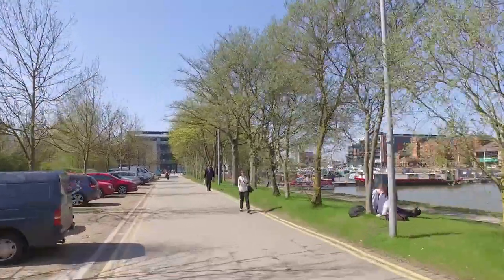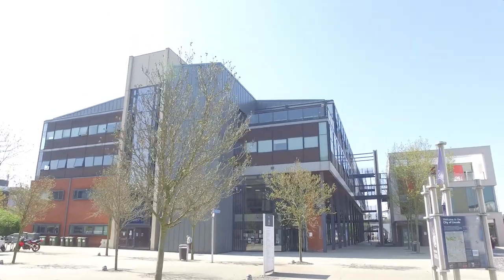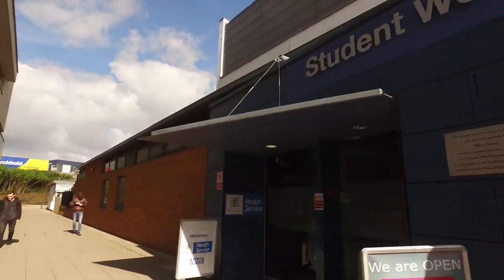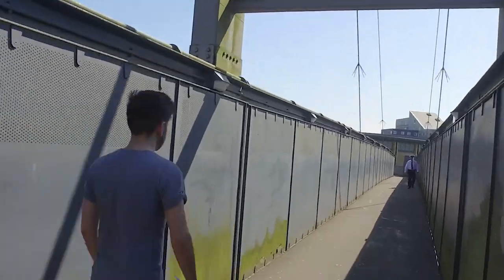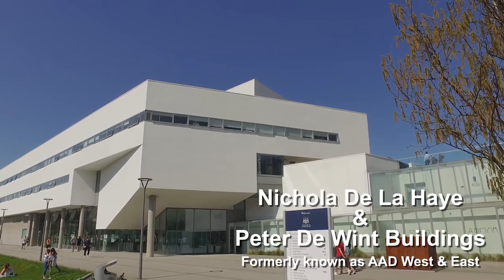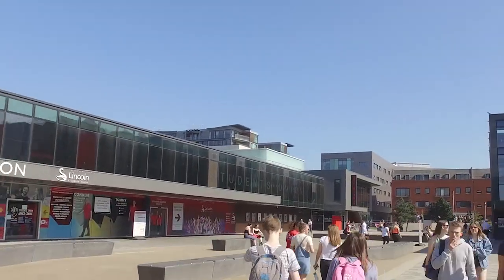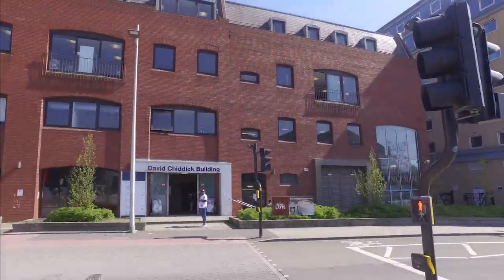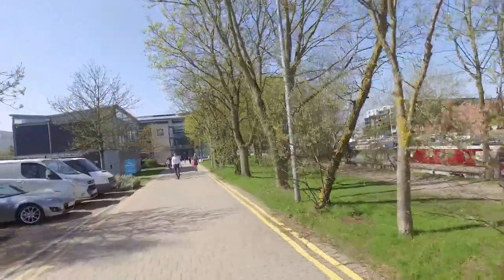Campus Tour 2018| University of Lincoln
What does the Uni of Lincoln campus look like? Let Luke Birch (1st Year, Film & Television) whisk you away on a whistle-stop tour of the Brayford Pool campus, as he points out all the need-to-know locations and hotspots.

For more handy info on all sorts of uni topics, visit Learning at Lincoln